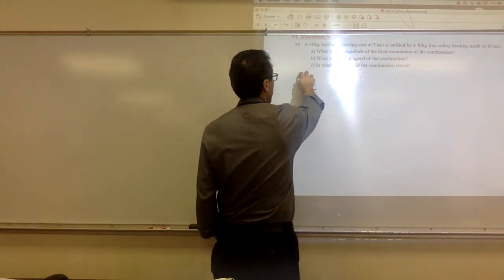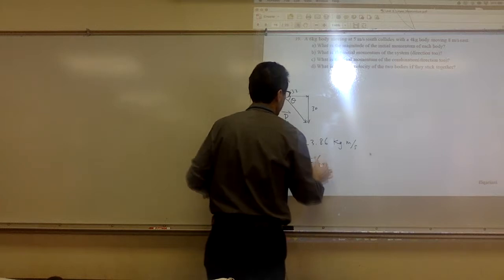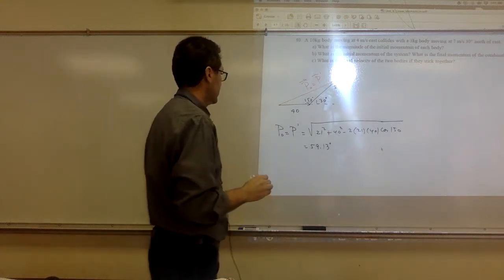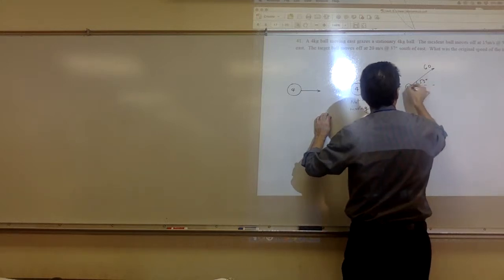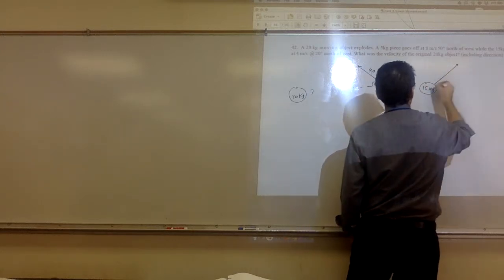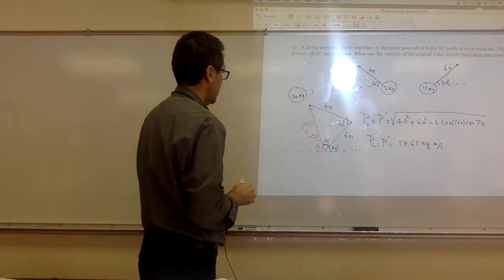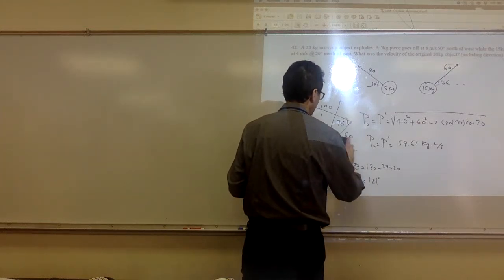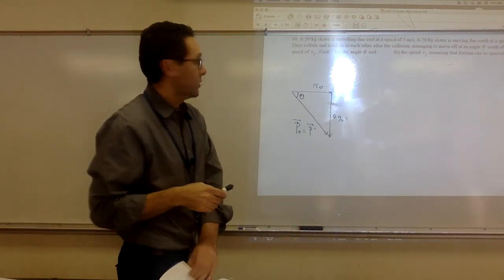Conservation of Momentum in 2D part2 AP